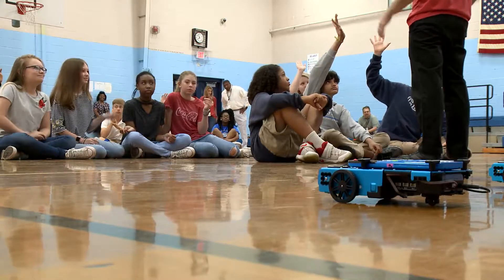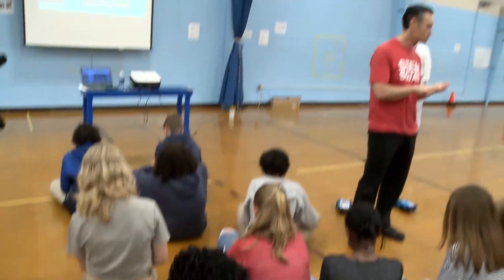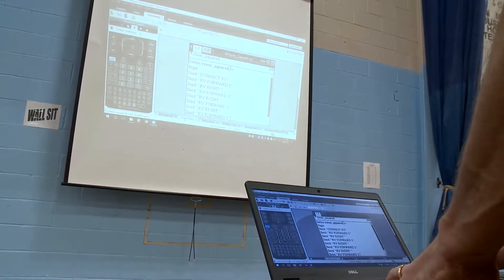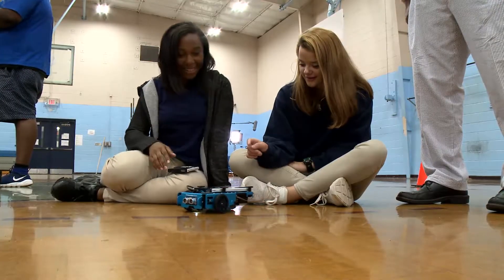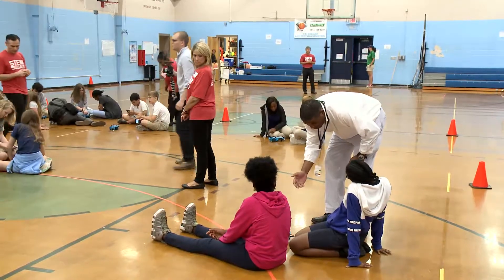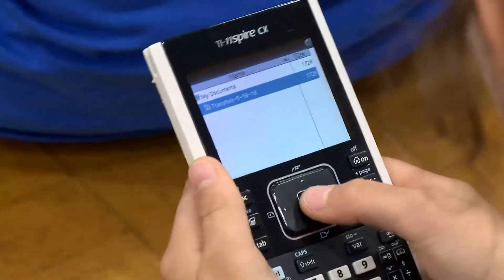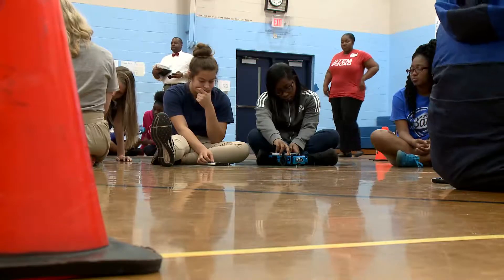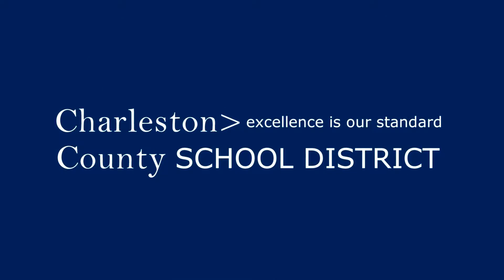Coding and Robotics with Texas Instruments